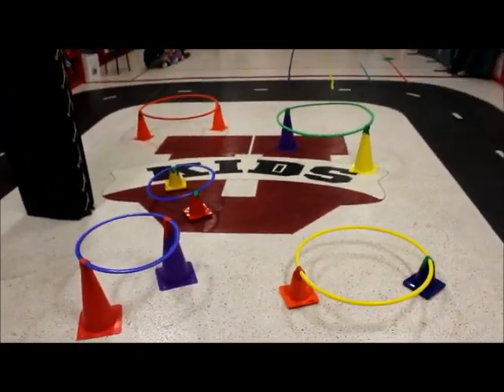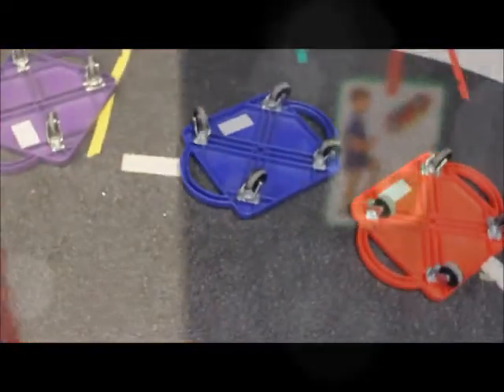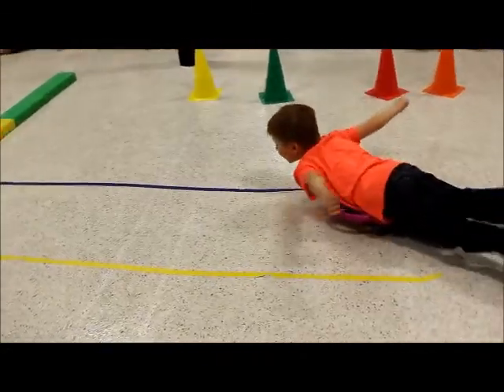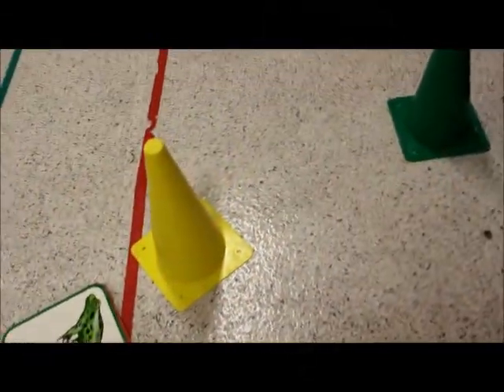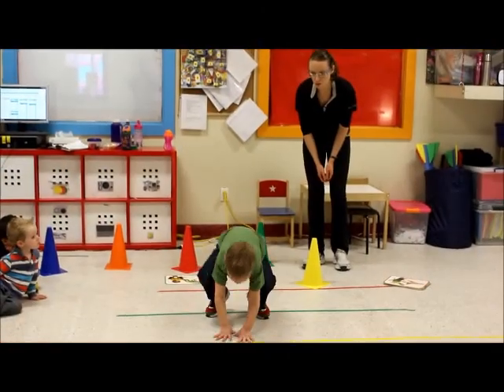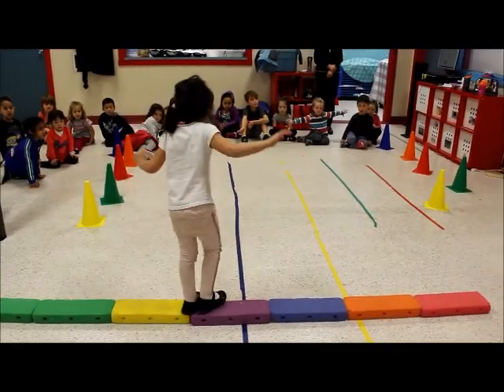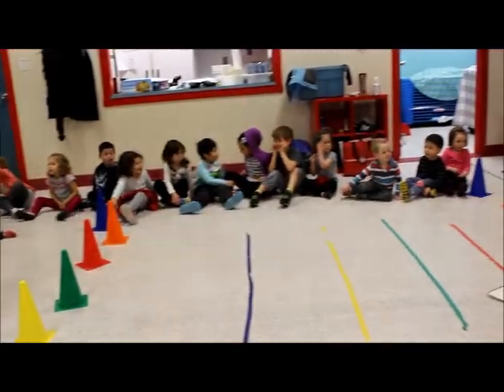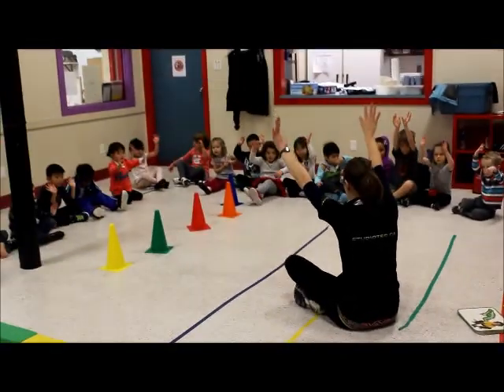Kids U Meta Minute: Movement Room Environment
Kids U takes physical education to the next level by combining early learning concepts with the traditional gym class. In what we call our Movement Room, children stay active, learn how to live a healthy lifestyle, and develop their bodies and brains all at the same time!